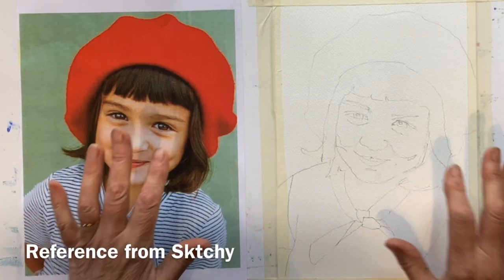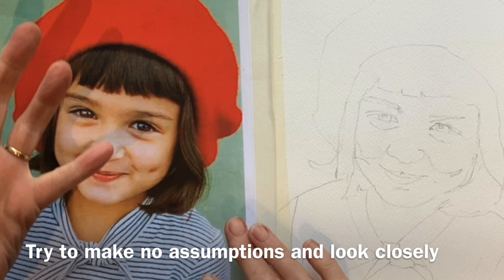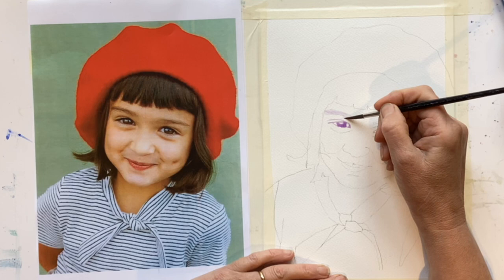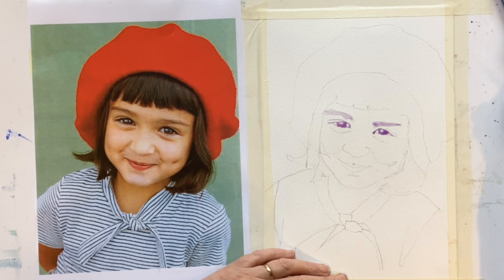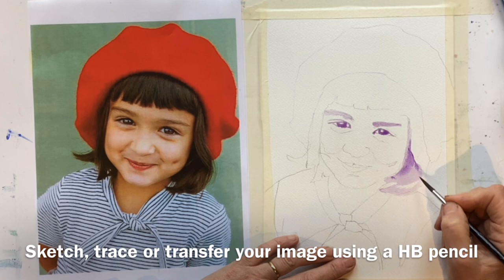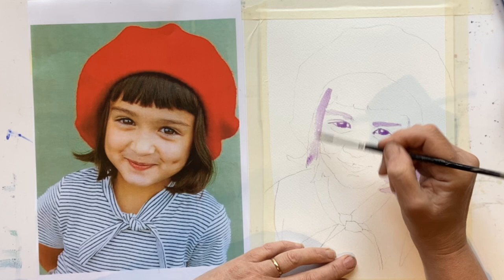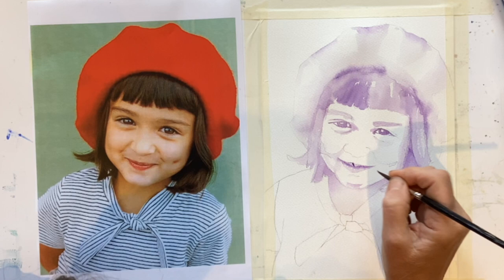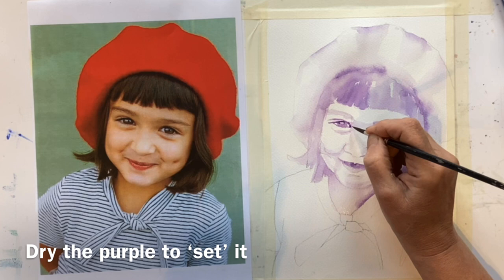Watercolour portraits tutorial for beginners - part 4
Lots of us want to paint children in watercolour. With their smooth clear skins they present a special challenge, which we will have a go at here.

I have to confess that I did not press go at one small point of the recording. Luckily it is a short and simple part of the process and I have explained the couple of minutes I missed. However, if this is going to annoy you, please do not watch the film! I had already spent over an hour editing when I realised the problem and did not want to waste that work. If you are going to leave a critical comment because of it, please don't.

You may not believe that starting your watercolour portrait in purple will work, but trust me, it does. This is the foruth tutorial in the series in which I show how a gentle purple underpainting gives structure to the watercolour portrait and then by working in layers we can build fascinating and glowing skin tones. This time we will concentrate on a young child.

Part 4 - child - this one.

The first thing you learn in painting portraits is that there is no such thing as flesh colour!

If you are not confident drawing freehand, just trace or project the image. You can find the reference, which came from Sktchy, on the community tab of this channel. Then we will work on our 'grisaille' - monochrome underpainting. We will really concentrate on the tonal map of the face and I will show you how to start with large shapes and then move to smaller ones. Then build up warm and cool layers.

If you are looking for more in depth watercolour courses, from beginners through to advanced, then please take a look I am writing a book on watercolour portraits which will be published by The Crowood Press in 2023.

If you are looking for a friendly place to share your art and meet watercolourists from around the world, why not join my Facebook group

I do a watercolour tip, trick or technique each week and release it at 2pm on Sunday.

This is part of a 30 Faces in 30 Days challenge from Sktchy. If you love portraits and faces look at the Museum by Sktchy app (sadly not on Android), or go If you follow me on Facebook or Insta you can see if I complete the challenge!